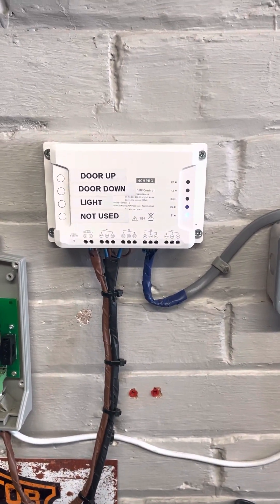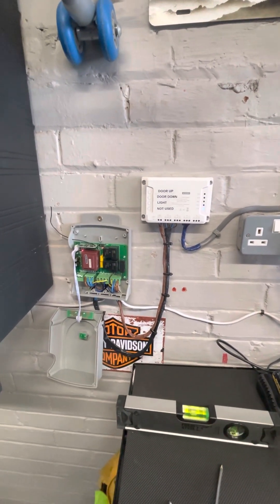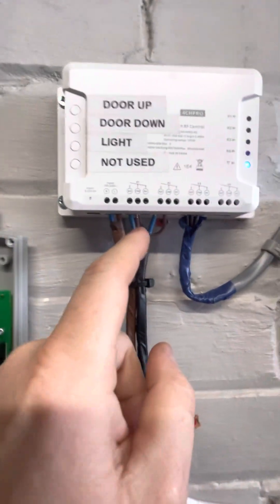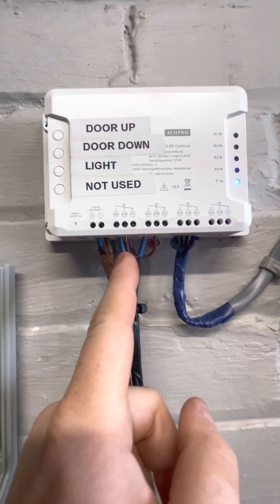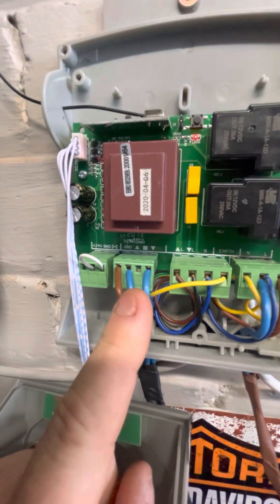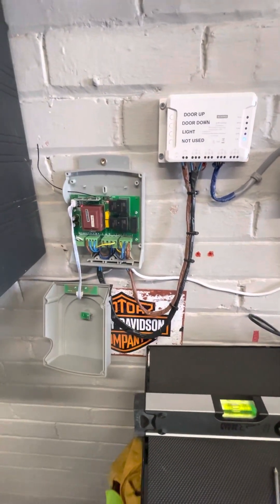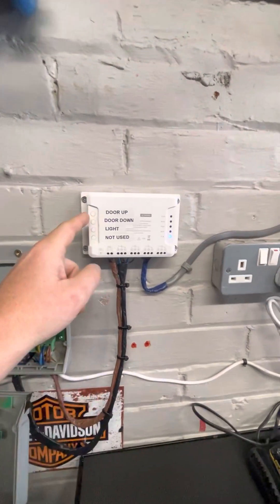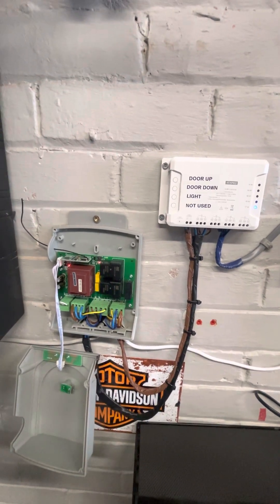Garolla garage door to Sonoff 4CH Pro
This is my wiring set up of my Garolla Garage door Euro unit being wired into the Sonoff 4CH Pro. It allows full open and close of the door without the need to hold your button down on any remotes. Hope this helps someone out!